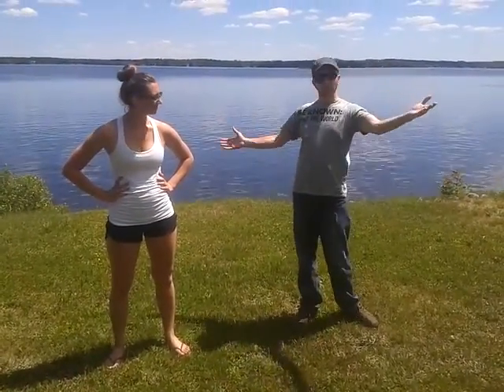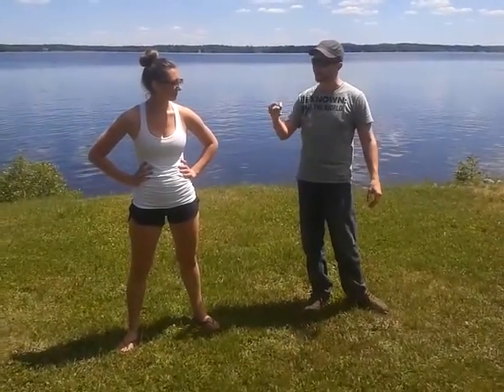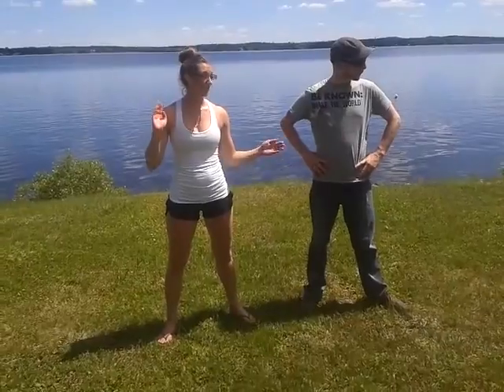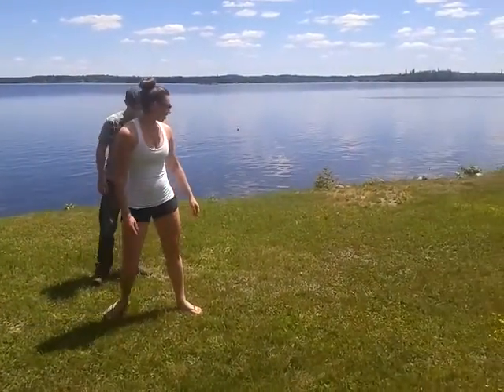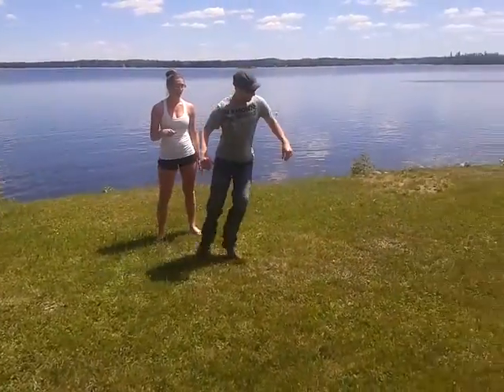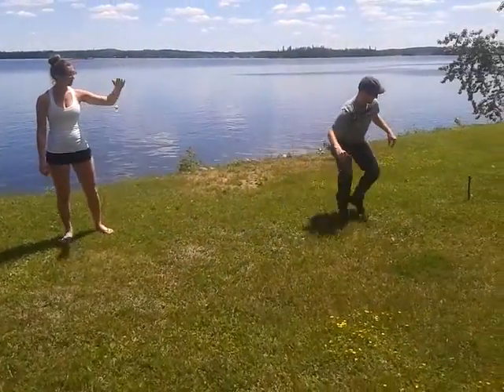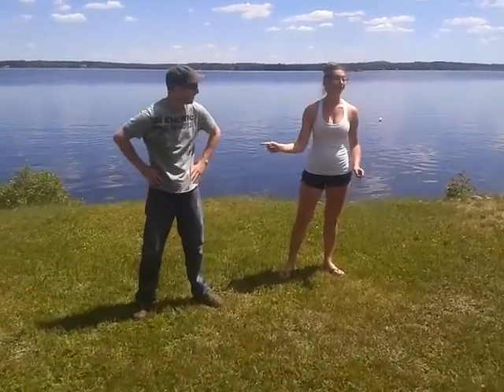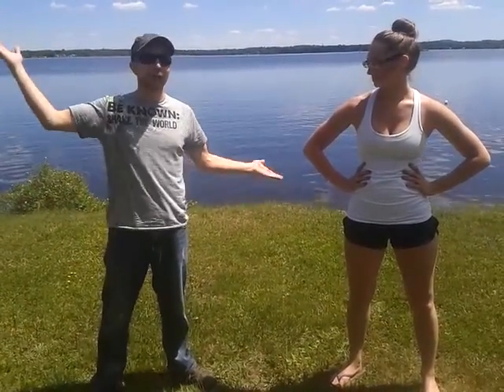Stay Active Timmins! (Episode 35)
You're outdoors with family and friends? Challenge them to a shuffle race and get everyone involved in getting active outdoors!